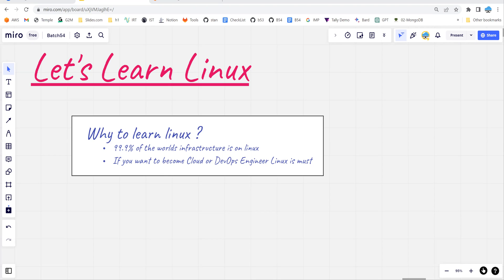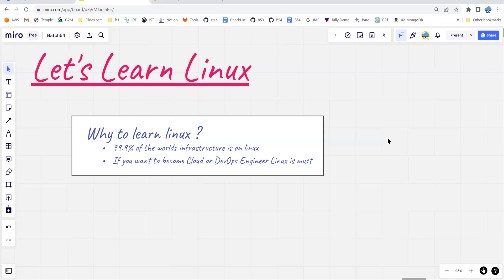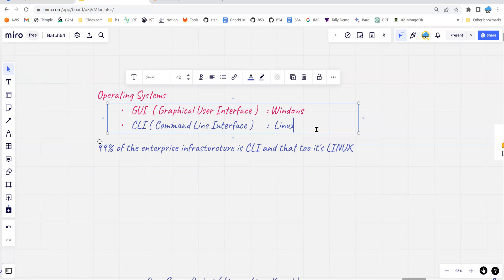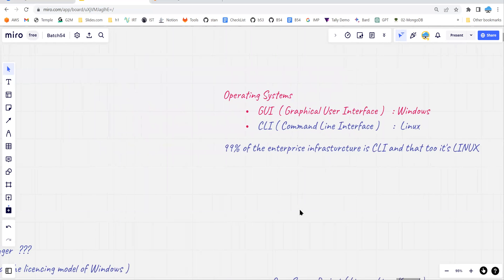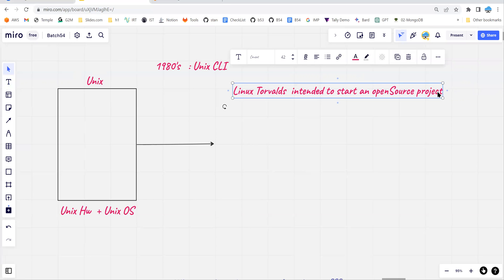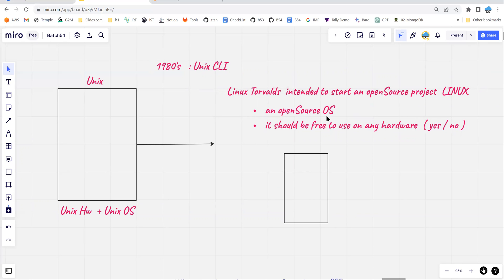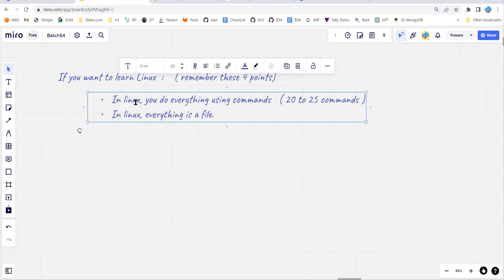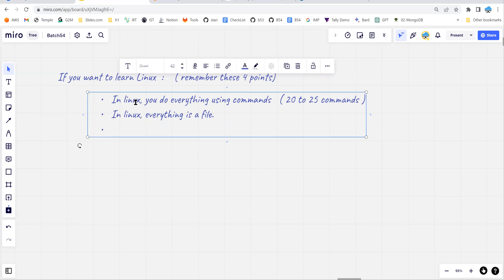DevOps with AWS Career Path| Free Linux Training |Session 01| How To Become A Cloud DevOps Engineer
In this video, I've explained the importance of Linux and the strategy to learn Linux, also Linux is very much crucial if you're planning to start your journey on Cloud or DevOps.

This is the first video of my Free Linux Training videos.  You can all the upcoming linux sessions in the attached playlist.

DevOps with AWS RealTime Training :

The next batch starts on the 9th of July.